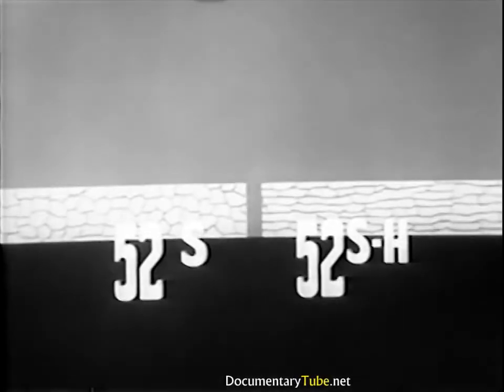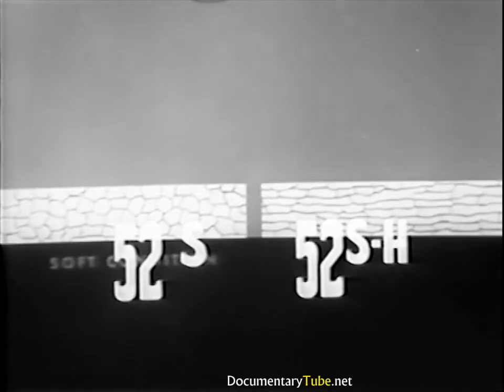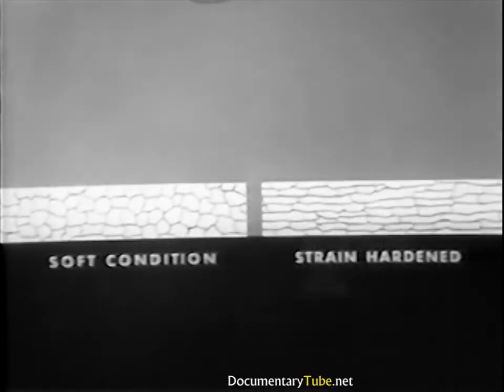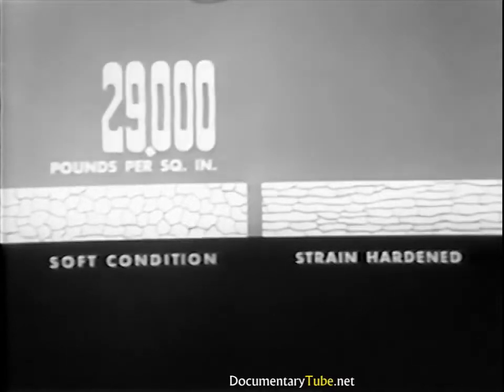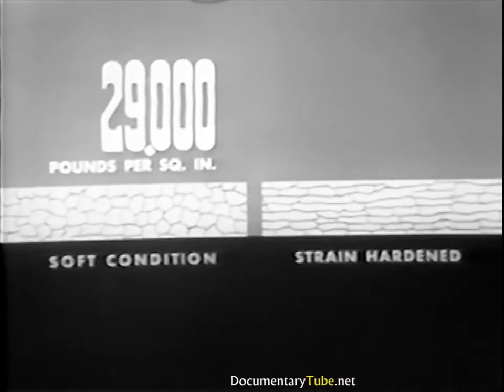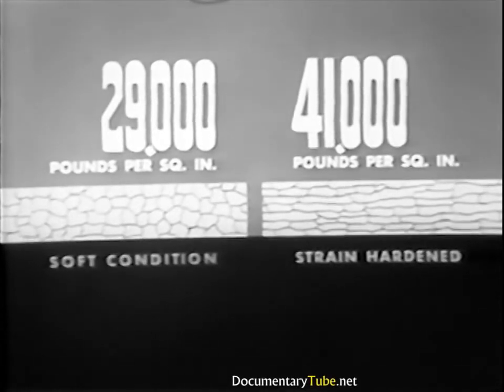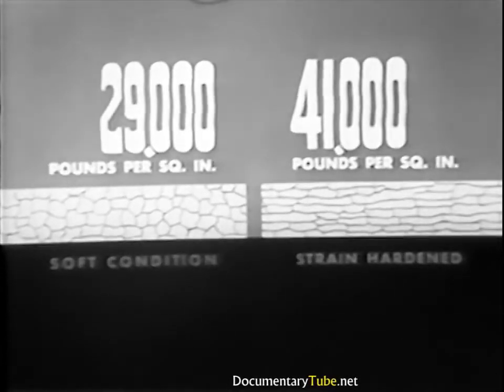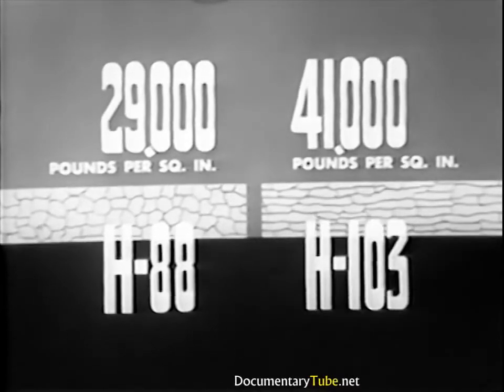HOW IT WORKS: Heat Treating Aluminium (720p)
This explains the process of thermal hardening.